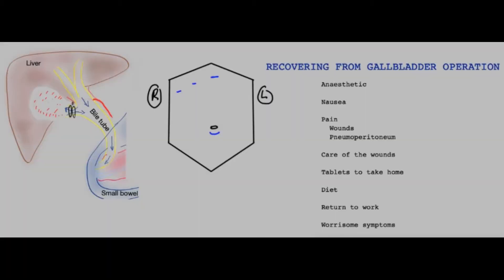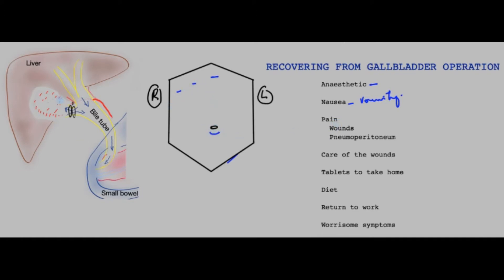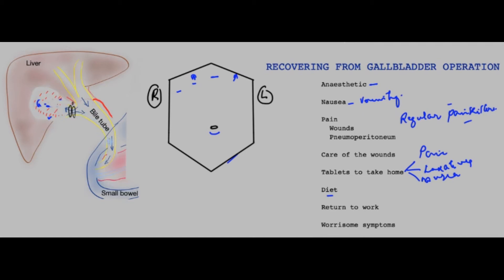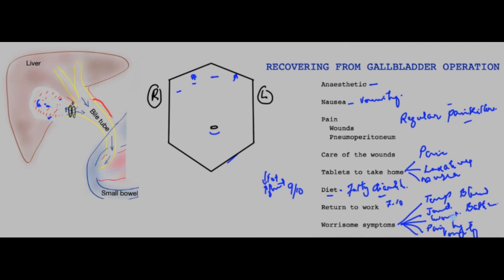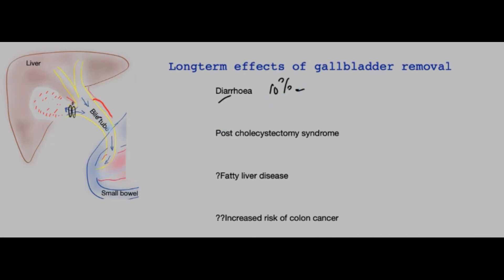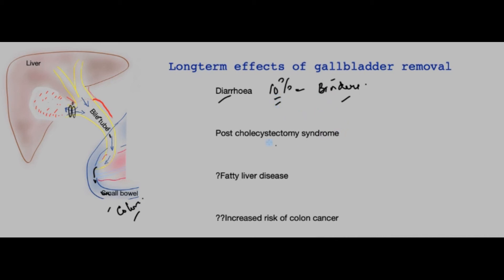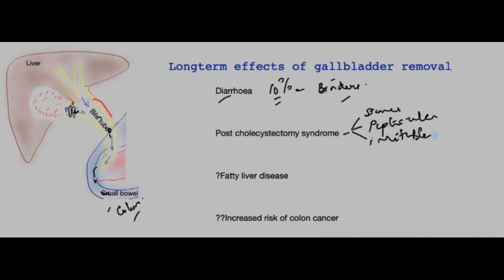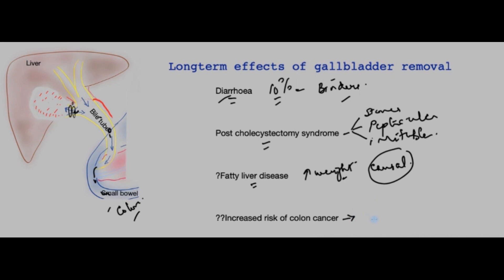Recovery From Gallbladder Removal Surgery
Patients are often in the dark about the short-term and long-term consequences of the operation. This video fills that gap. Millions of people undergo keyhole (laparoscopic) operations to remove the gallbladder. The peri-operative advice available to most patients about the likely recovery expected symptoms and how to deal with these is not adequate. This video provides succinct but complete information of facts that would empower the patient to help their own recovery and know what to expect. Lastly, and importantly there may rarely be long-term sequelae of removal of the gallbladder which are also discussed.

00:00 Anatomy after gallbladder removal
01:06 Recovery from general anesthetic; nausea and vomiting
01:14 Postoperative pain
02:15 Care of the wounds
02:32 Tablets to take home
03:54 Return to work
04:18 Dangerous postoperative symptoms
05:34 Long term diarrhea
07:17 Post gallbladder removal pain
08:03 Fatty liver disease
08:30 Very small long-term risk of colon ca